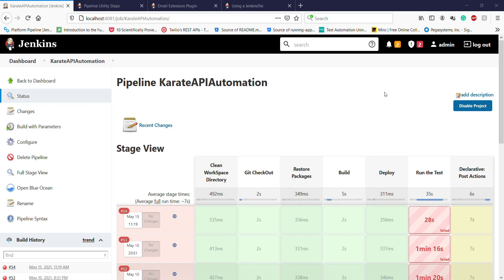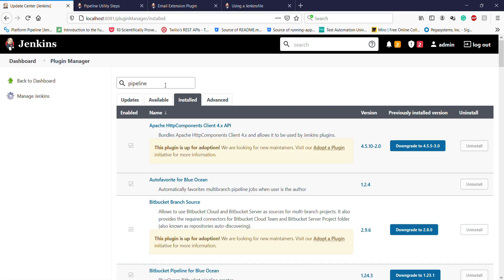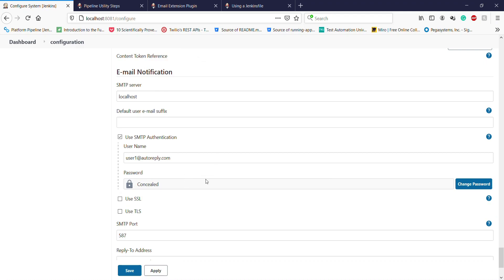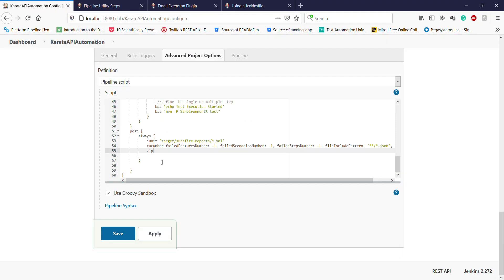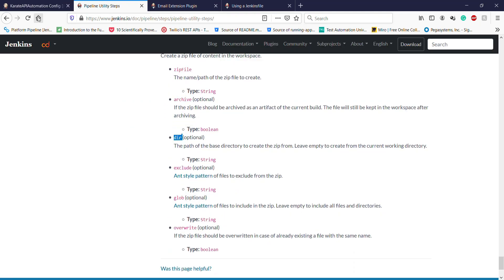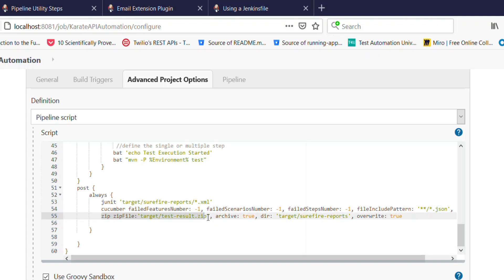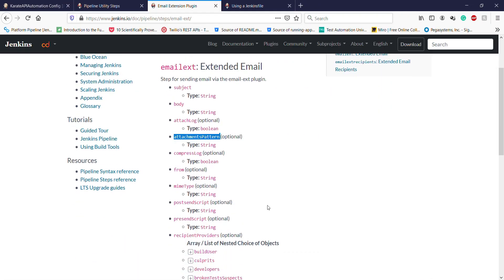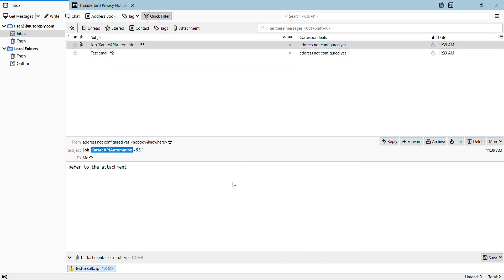8. CI/CD || Jenkins || Email Notification.